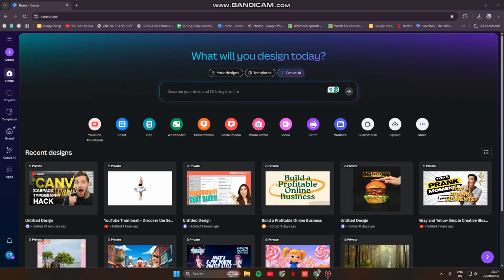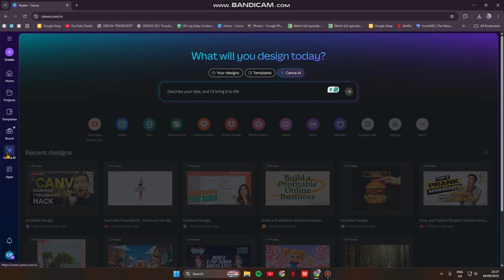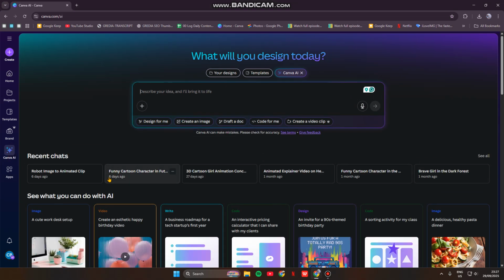Create YouTube Thumbnails with Canva AI | AI Powered Layouts and Generator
Learn how to use Canva AI tools to quickly create professional designs and stunning YouTube thumbnails in just seconds. This tutorial covers how to access Canva AI, enter text prompts for image generation, select proper dimensions, and modify layouts using the Canva editor to improve your design workflow.

0:00 Introduction to Canva AI Design Tools
0:24 How to Access Canva AI and Enter Prompts
0:50 Generate and Modify YouTube Thumbnails in Canva